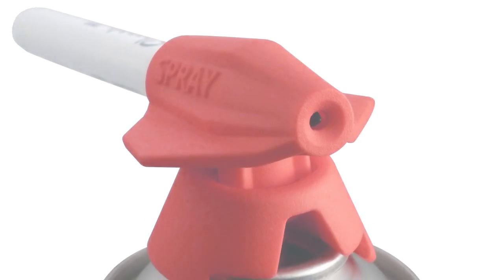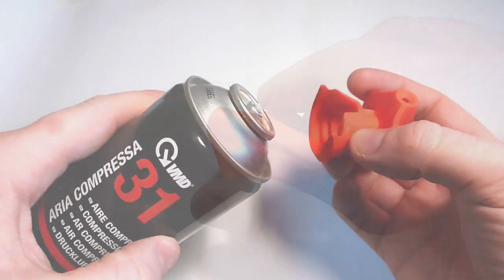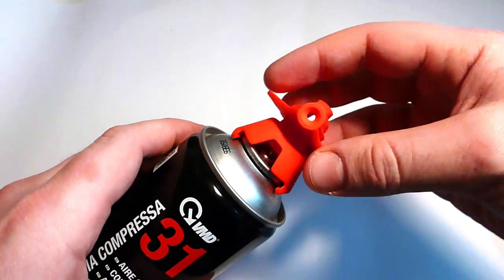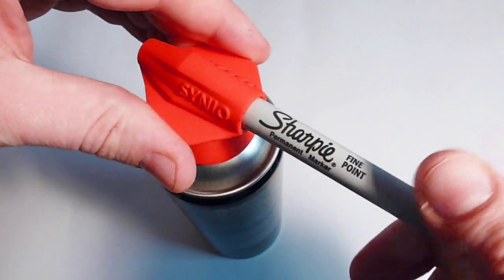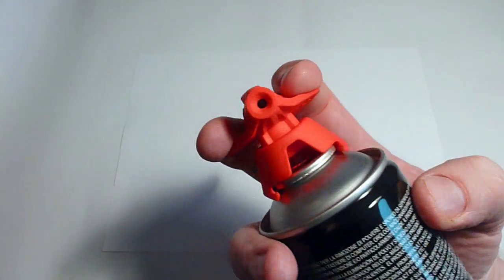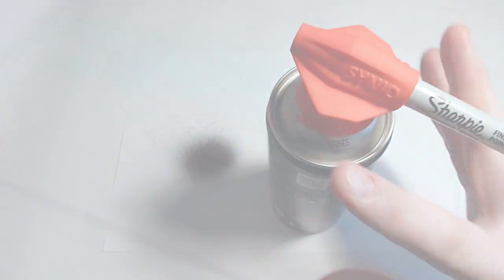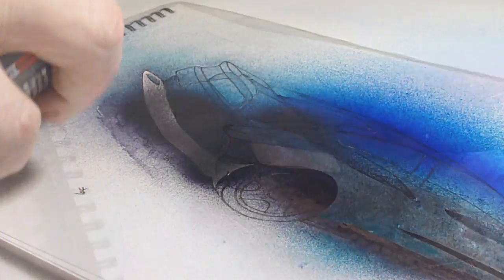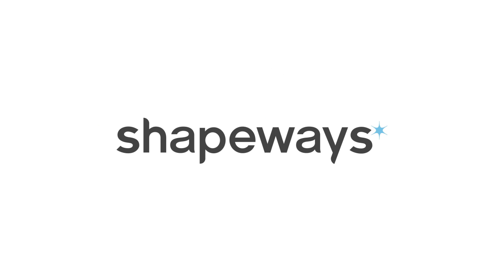Synio Spray Paint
This product is designed to convert a Sharpie into a spray pen.
It’s a one piece 3D printed attachment that fits to a standard compressed air can.
By inserting a Sharpie into the nozzle and pressing your fingers down on the wings the compressed air extracts the ink of the nib and creates a spray paint Sharpie.

NOT FOR SALE DUE TO FEEDBACK. New designs in the pipeline.